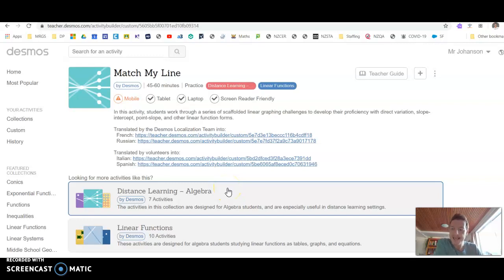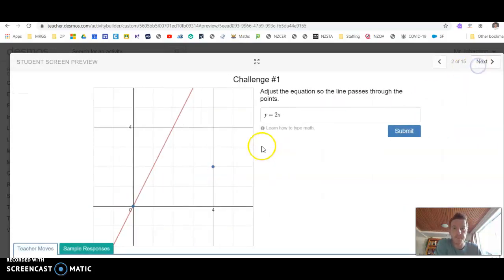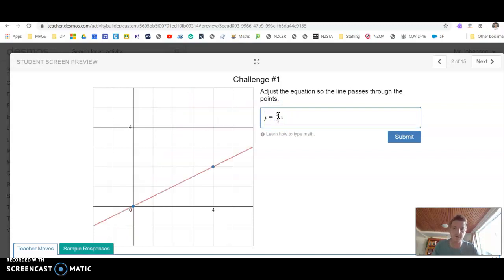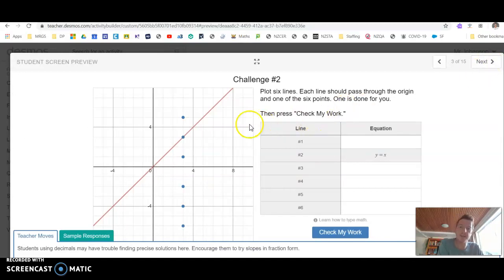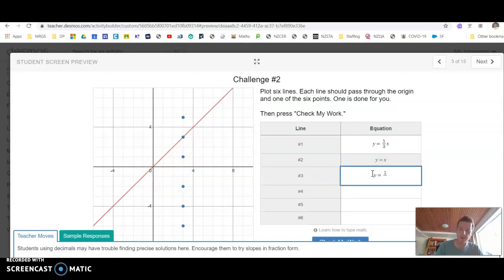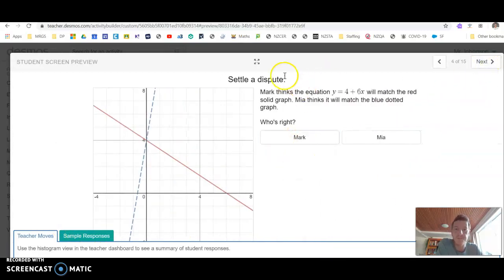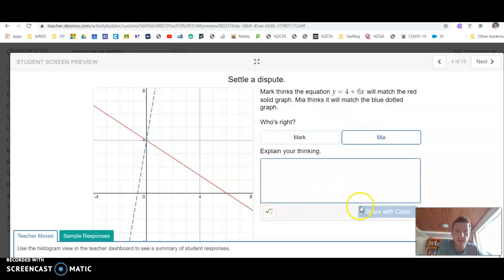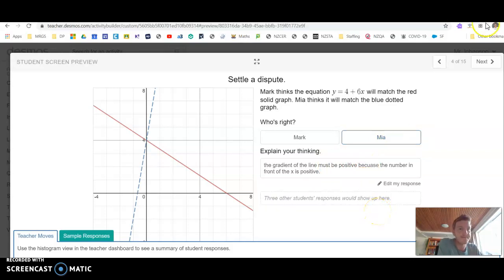Match my line